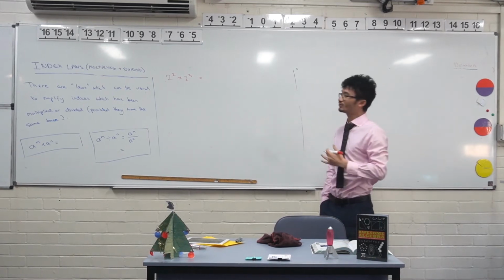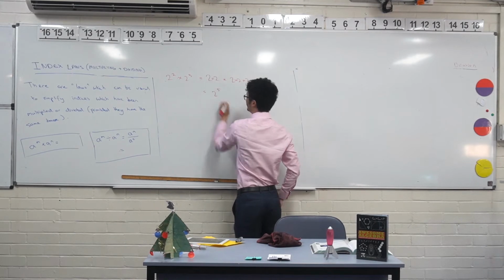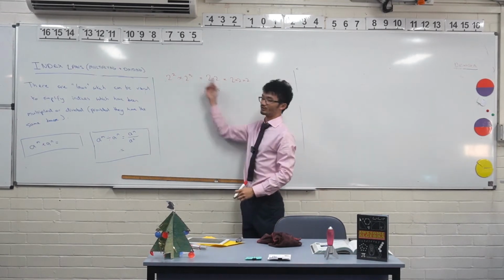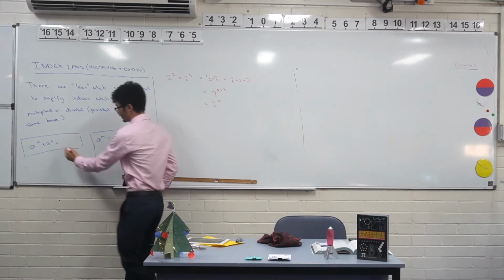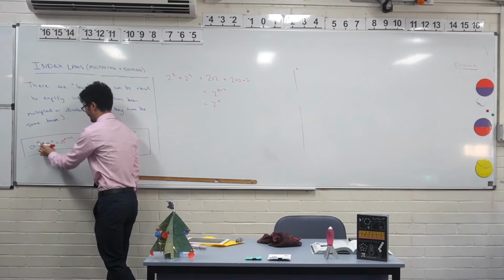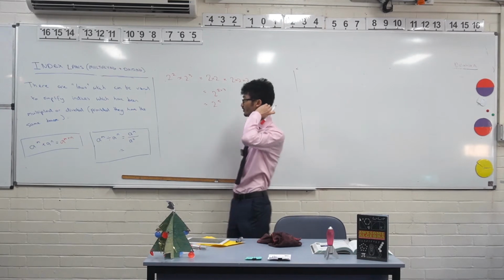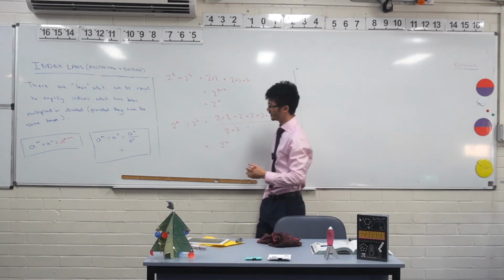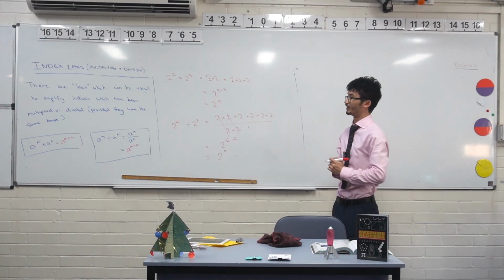Index Laws Multiplying and Dividing (Part 1: Proof)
Proof of the index laws involving multipling and dividing